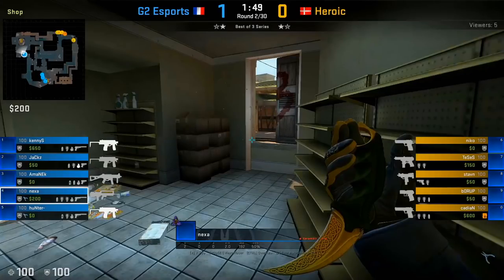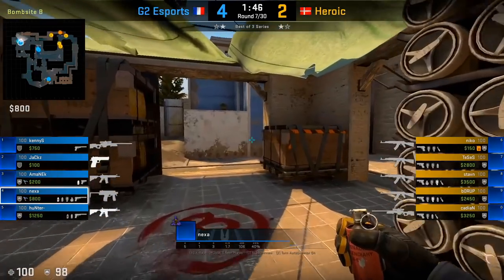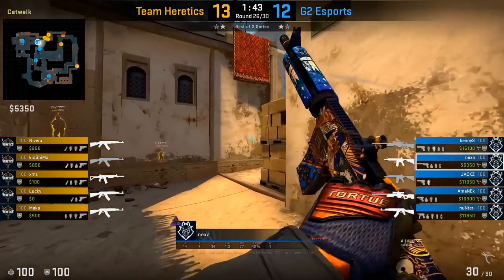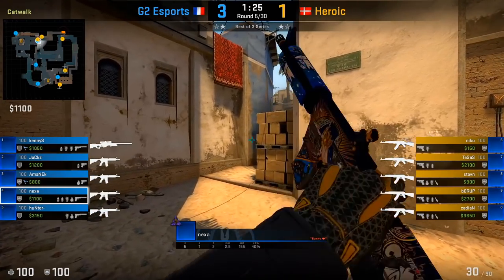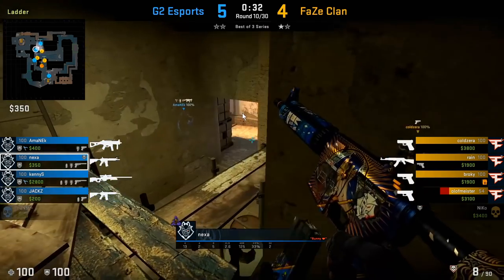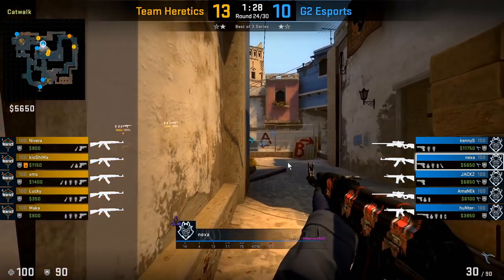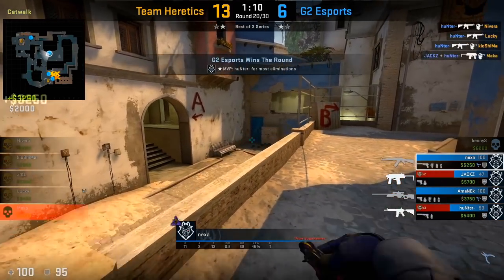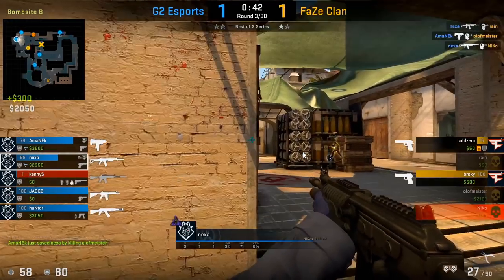How to Play B Short on Mirage CT side - nexa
00:00 - Intro
00:04 - Early round protocol to hold upper B rush
01:18 - Early round protocol to assist upper B AWP
02:02 - Holding towards short/cat near bricks
03:18 - Timing to throw utility at underpass
03:51 - Bricks off angle
04:17 - Playing inside ladder room
05:13 - Rotating B from ladder room
05:42 - Bricks headstack with teammate
06:19 - Ladder room bait setup
06:45 - Why waiting to trade in a bait setup works
07:13 - Rotating towards mid during an A hit
07:44 - Rotating through market and why you should walk
08:17 - Playing get_right
08:30 - Playing van